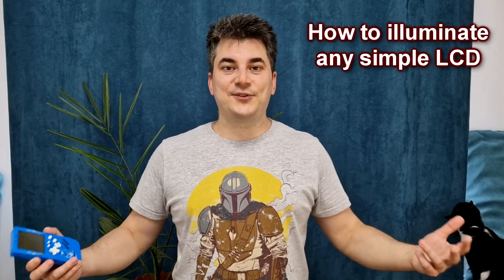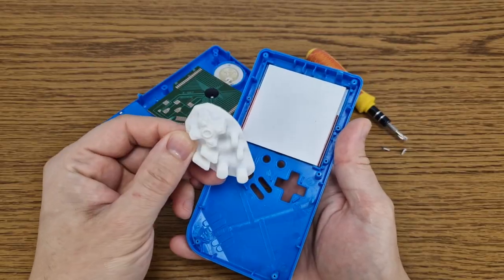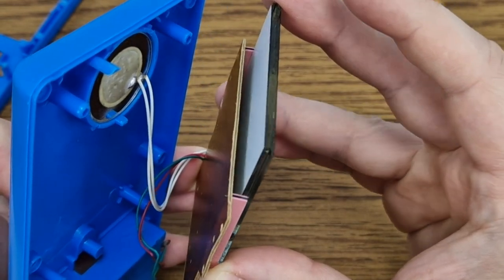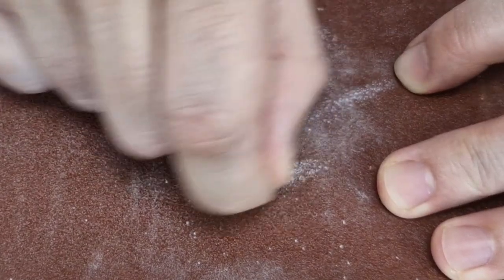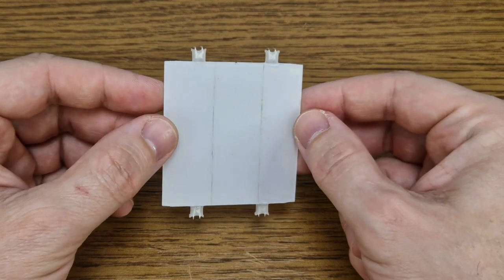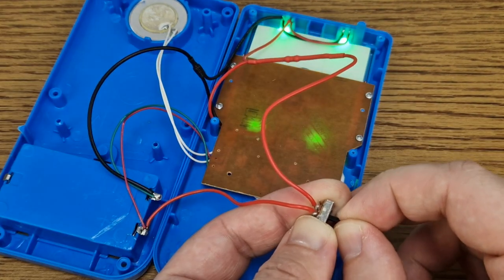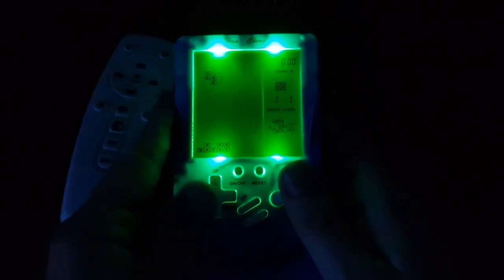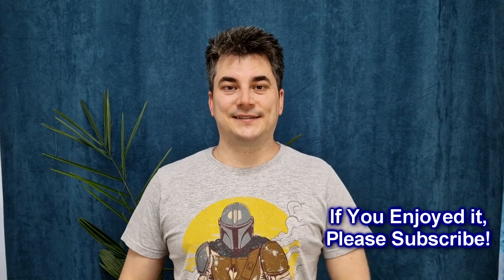How to illuminate any simple LCD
Hello again! Welcome to another useless video :)
In this episode I will show you how to improvise and illuminate any liquid crystal display.
Yes, this video was requested by... nobody :)

A big THANK YOU to all my patrons, especially to: Max Rice, techge and Anthony Ortenzi.

Brick game/Tetris
5mm LED diffused
mini plexiglass panel